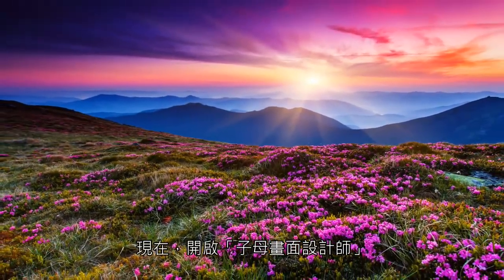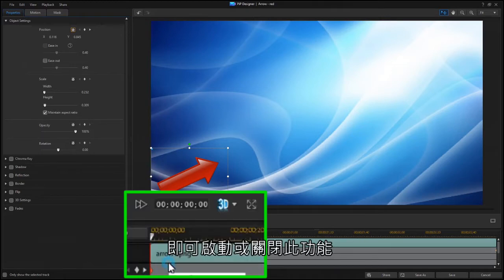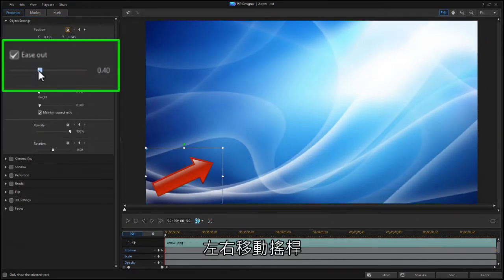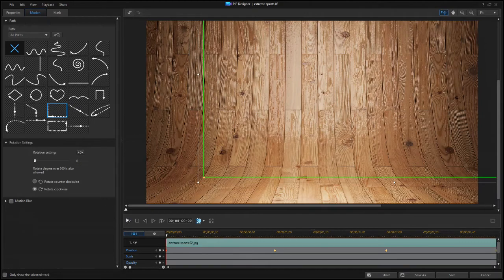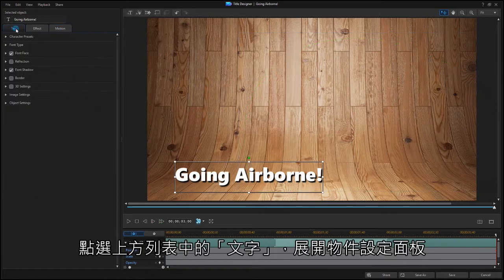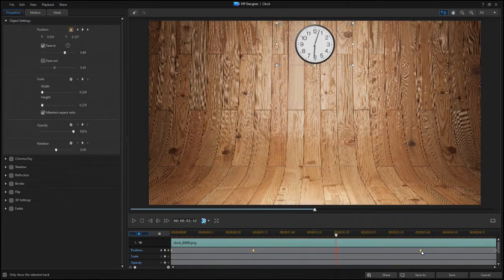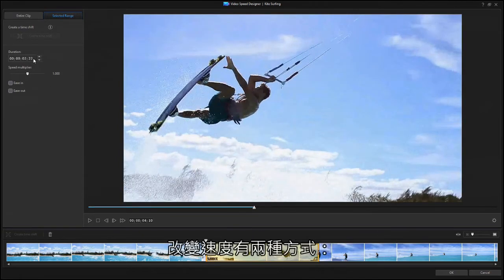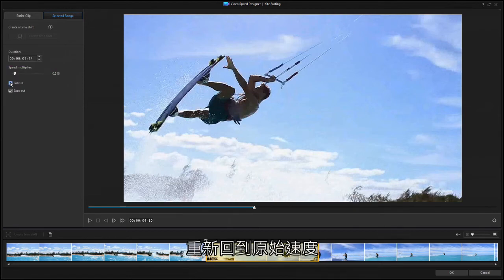淡入淡出文字、影片與慢動作效果｜威力導演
用轉場效果營造影片氛圍
淡入淡出這種較靜態的轉場，適合連接同一場場景或相同主題的片段，以維持影片的一致性。但也可以用動態轉場，讓影片更顯輕快喔。

我想直接看：
物件 0:19
文字 3:12
特殊移動路徑 4:25
慢動作播放片段 5:04

詳細變速處理可參考以下影片，加速可直接從第1分鐘看，減速從第5分鐘